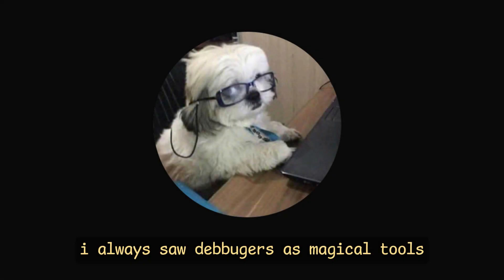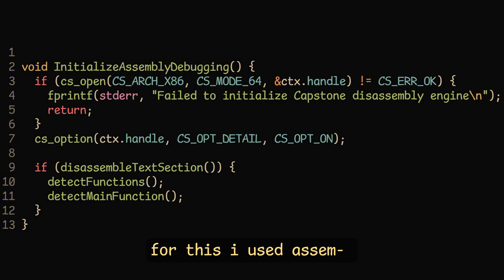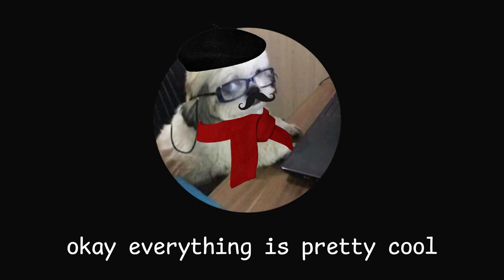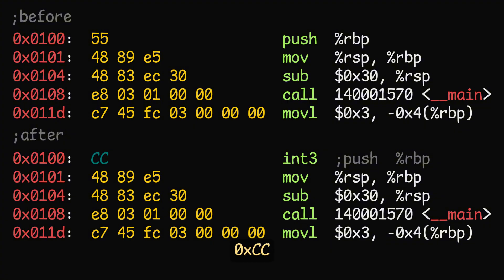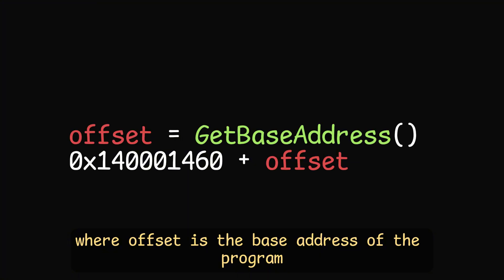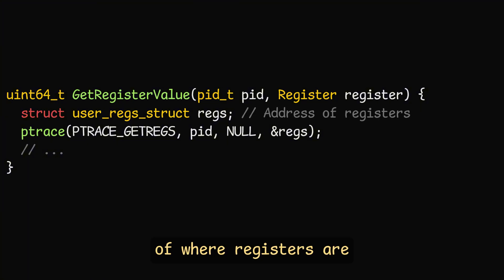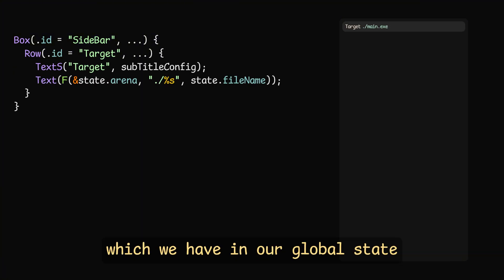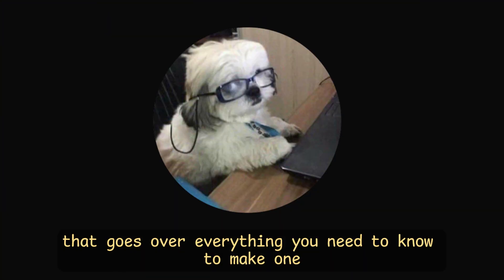I made a Debugger in C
Timestamps:
00:00 Intro
00:33 My Version
01:41 Implementation
04:24 UI with Clay
05:45 Outro

Thumbnail:
as the directive creator :P